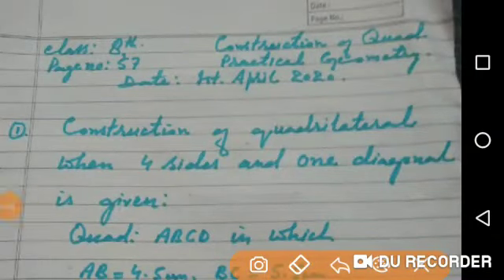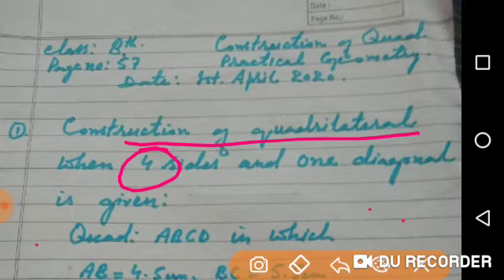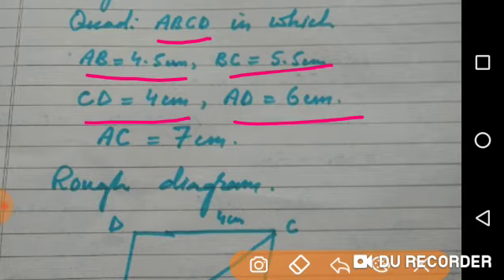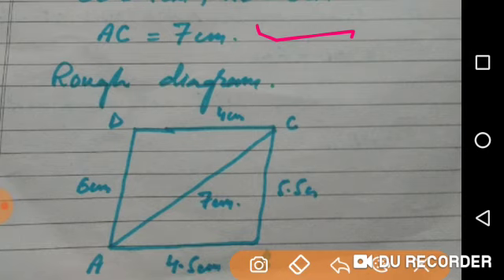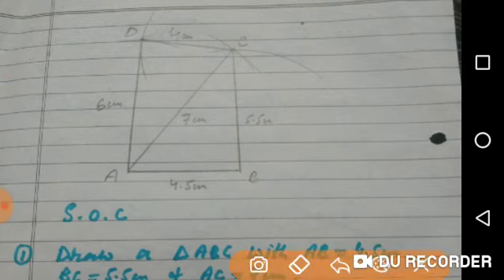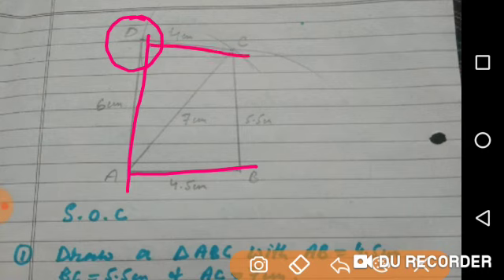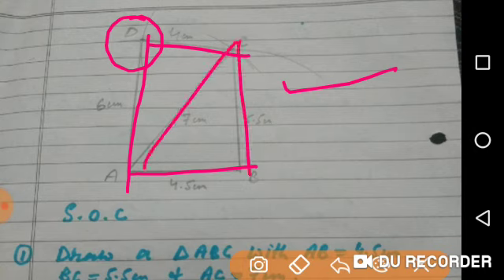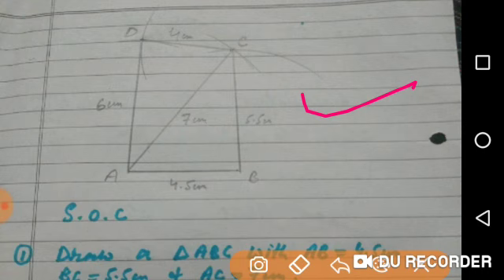Grade 8 Maths Dated 01 04 2020